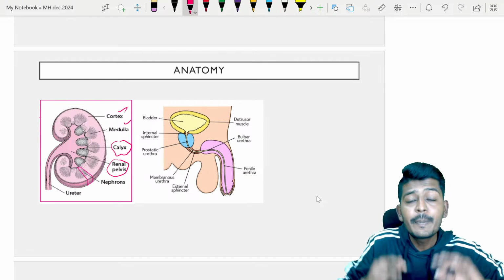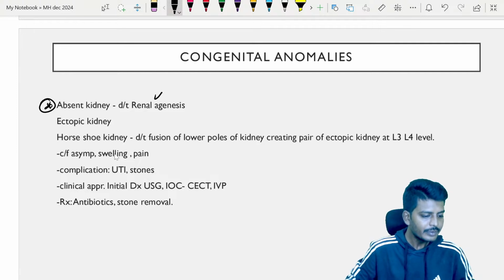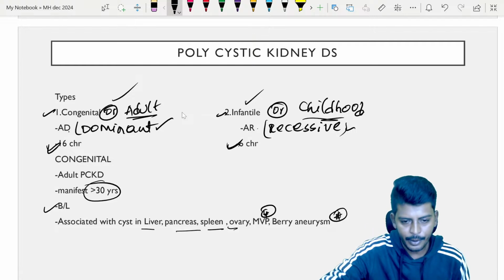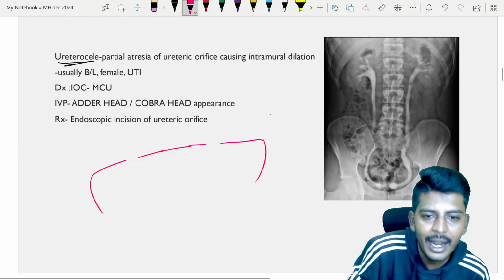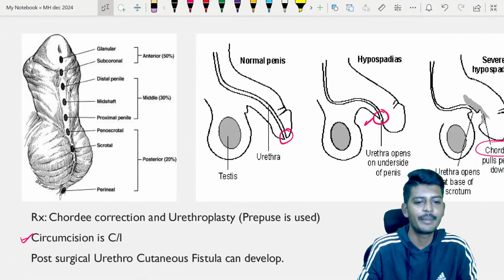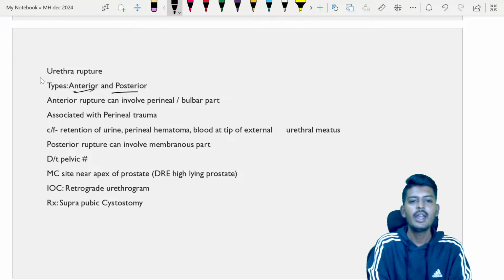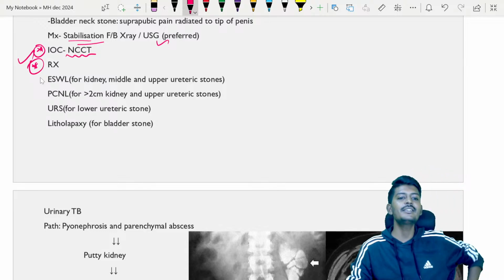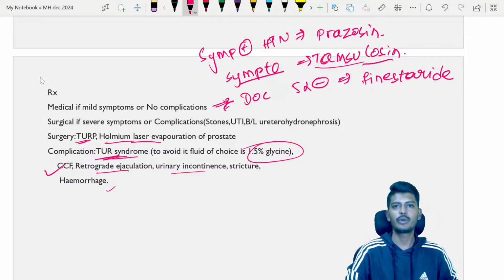Surgery - High Probability Questions | FMGE 2024 | Dr. Maruthi | Meduhub FMGE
Preparing for **FMGE 2024**? Don’t miss this expert session by **Dr. Maruthi**, where he covers the most critical and high-yield topics in Surgery to help you ace the exam. This video includes:
✅ Must-know topics in Surgery for FMGE 2024
✅ Simplified explanations for complex concepts
✅ Important tips and tricks to remember surgical topics
✅ Exam-focused preparation strategies

Dr. Maruthi, with his extensive experience in FMGE coaching, ensures that you focus on what truly matters for the exam. Perfect your preparation and gain confidence with this comprehensive session tailored for FMGE aspirants!

**Surgery High-Yield Topics for FMGE 2024** by **Dr. Maruthi** is a must-watch session for all FMGE aspirants aiming to clear the exam in their first attempt. This video focuses on the most crucial surgical topics, offering simplified explanations, memory aids, and exam-oriented strategies. With years of expertise in FMGE coaching, Dr. Maruthi ensures an in-depth understanding of concepts that frequently appear in the exam. Boost your confidence and streamline your preparation by mastering these high-yield topics.

📚 Topics Covered:
Overview of Key Surgical Concepts
High-Yield Topics for FMGE
Commonly Asked Questions and Patterns
Exam Strategies and Tips
Practice Questions and Interactive Discussions

We encourage you to share your questions, insights, and experiences in the comments section below. Let's create a supportive community of learners dedicated to achieving FMGE success.

Enhance your FMGE preparation with expert guidance and high-quality content.